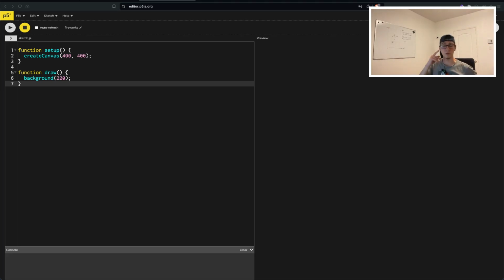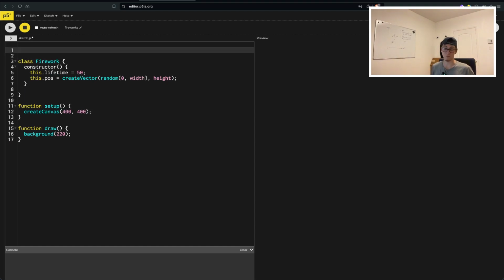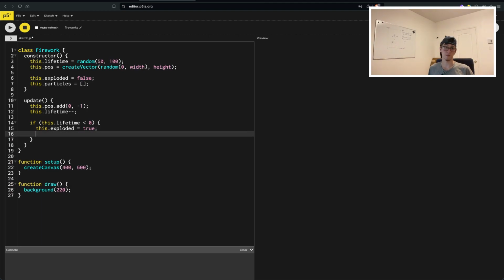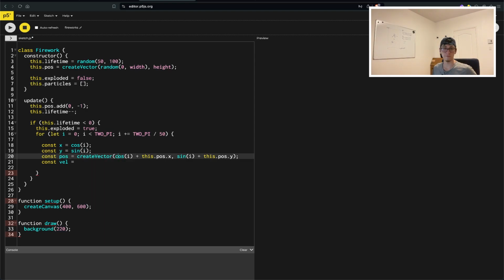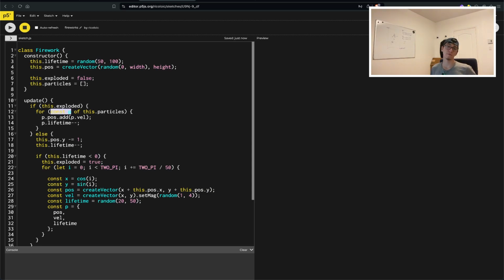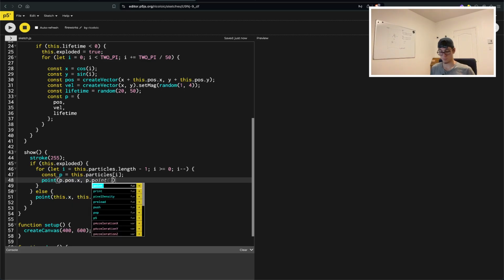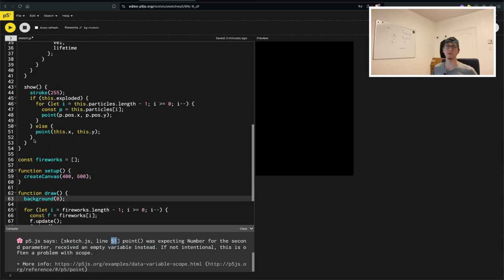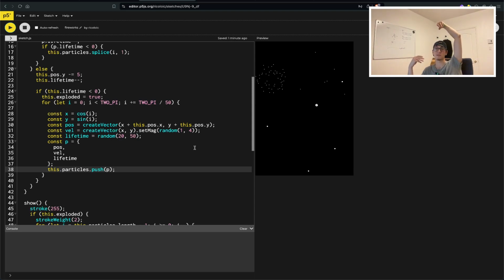P5 Javascript Sketch - Fireworks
This is a really simple implementation. of fireworks using p5.js, but I hope you can use this base to make something really creative with it.